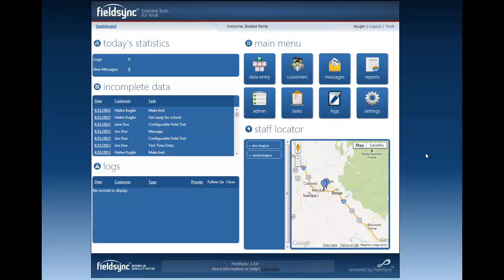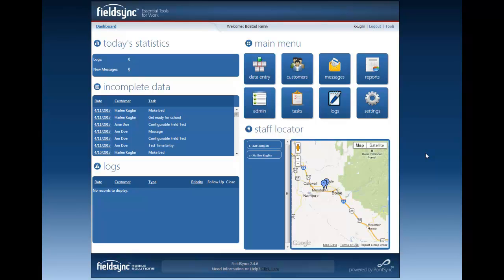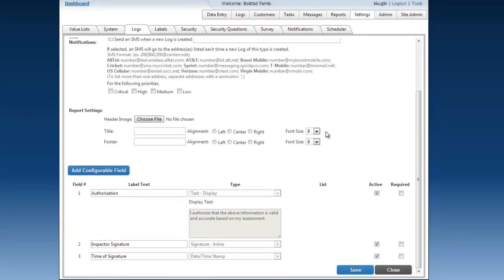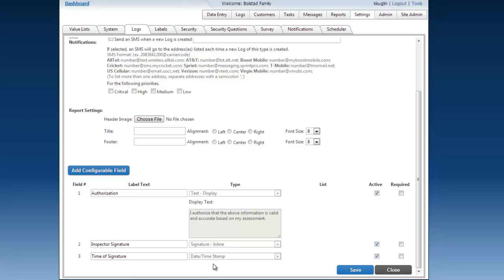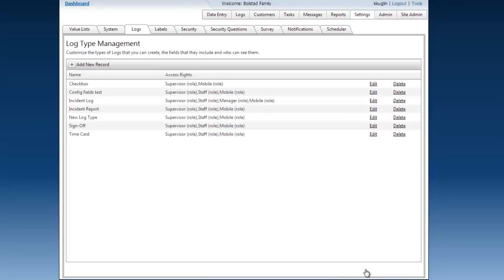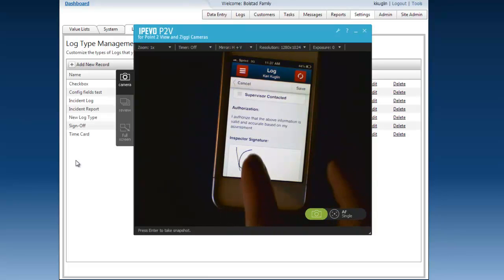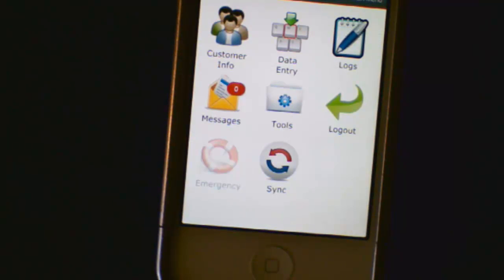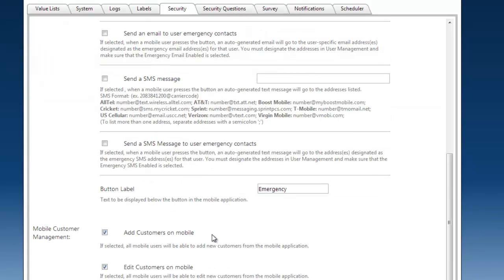How To: FieldSync™ 2.4.6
And the hits just keep on coming! In this week's edition of Five Minute Friday, Kari will review the features and functionality just released in FieldSync 2.4.6. These features include a new configurable fields, templates and managing customers on the mobile...all adding to the flexibility and usability of an already amazing product!